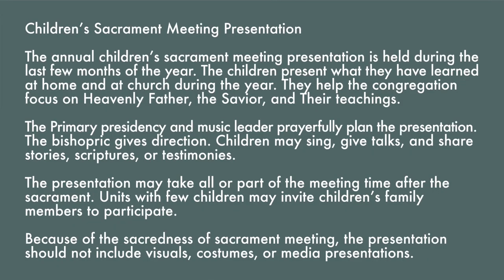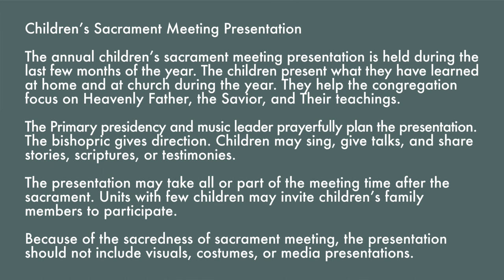LDS Primary Program Ideas & Why You Should Start Preparing TODAY! - Sacrament Presentation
In this video I share some suggestions for preparing for your primary program from my ward's former primary president, a primary counselor and my own experiences.

Please leave your own suggestions in the comments and let me know if you would like to see more videos like this!

PRIMARY TREAT TAG: